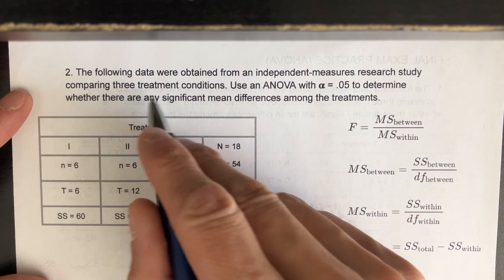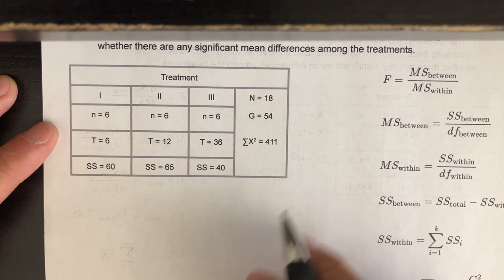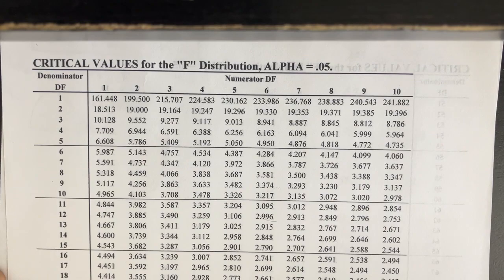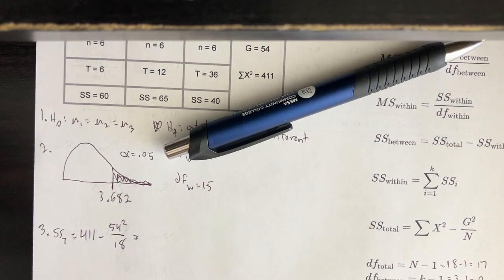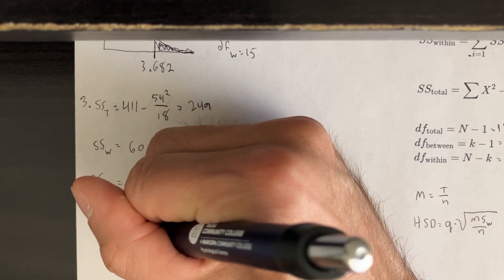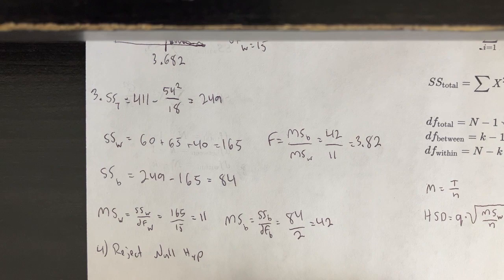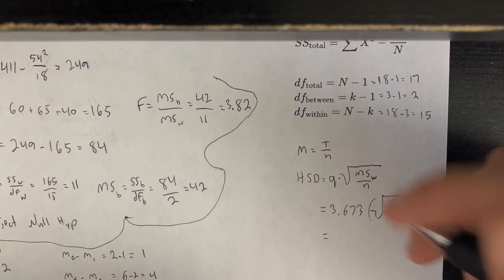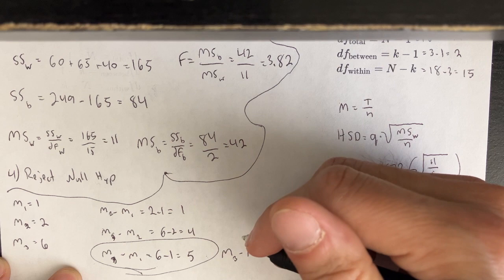ANOVA 2 P Hoc